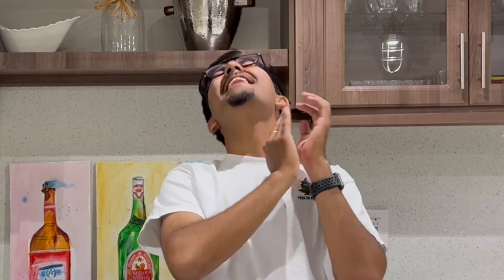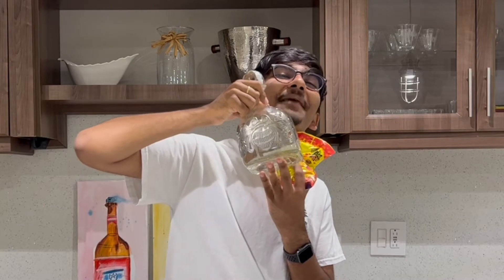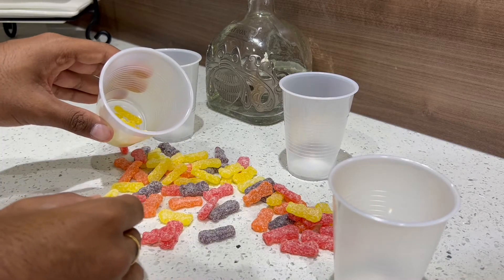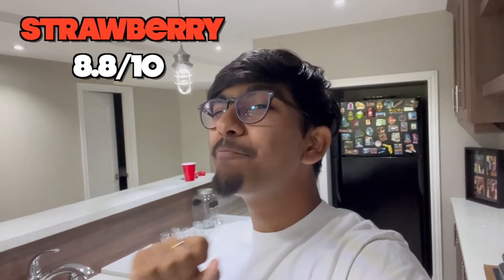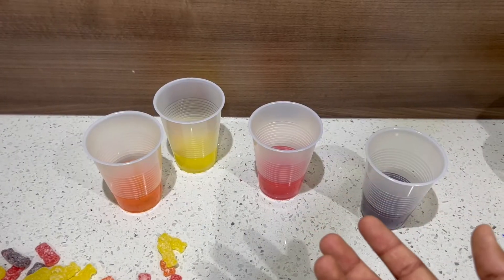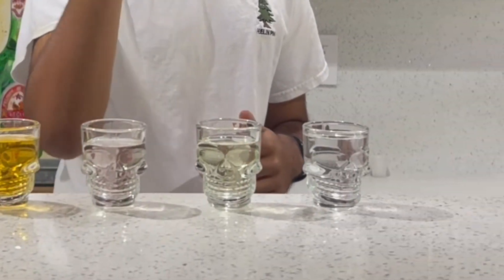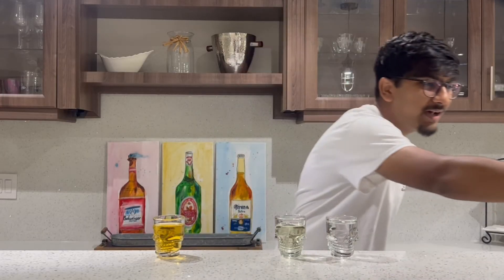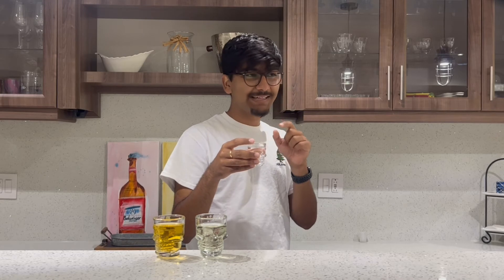HOW TO MAKE SOUR PATCH KIDS SHOTS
I am of legal drinking age btw 🙏

Also, if there's anything you'd like to see me do or attempt on my channel in this quarantine period, let me know by putting it in the comments below.